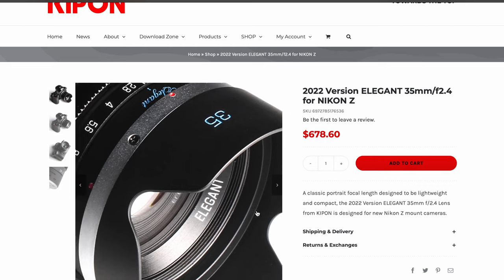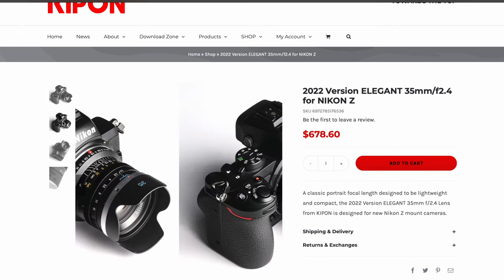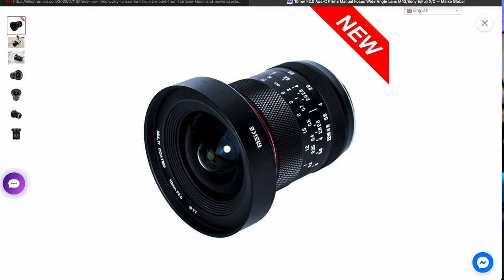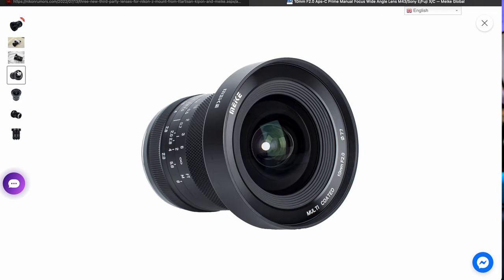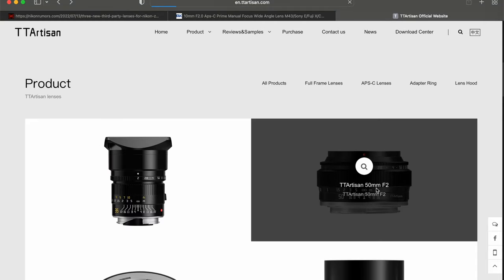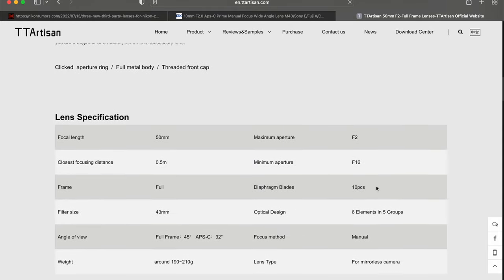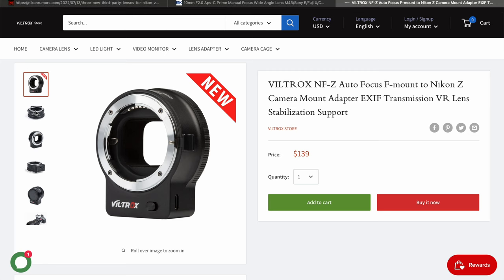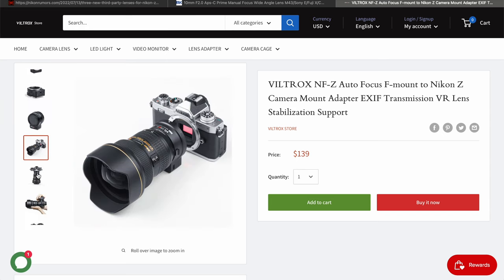Nikon Z8 Latest Specs and 3 brand new lenses!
Ooooooooh! Grab a coffee as we have some gear to talk about :) 3 brand new Nikon Z lenses, the latest Specs of the Nikon Z8! and a brand new 3rd party FTZ adapter, so much to to talk about !

Testing out the Nikon Z50 and sigma 18-35mm 1.8

Learn how to composite like a pro!

600 Strobe.
200 Strobe.
c stand.
5 in 1 reflector.
90 cm octobox.
Huion 610 Pro Graphics Tablet
450 Glowpad
350d Glowpad